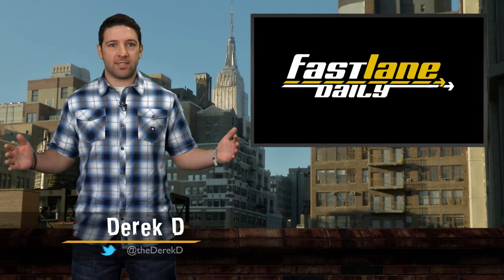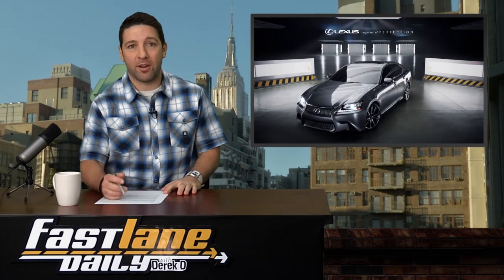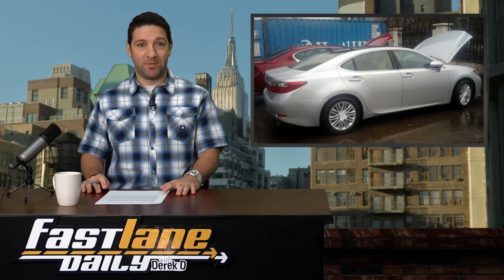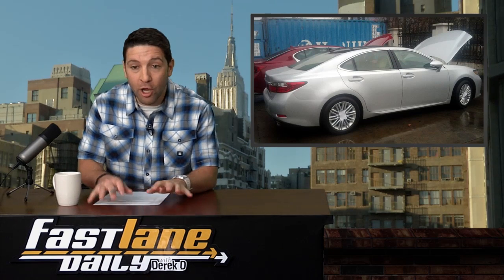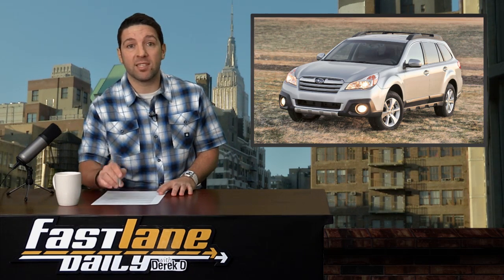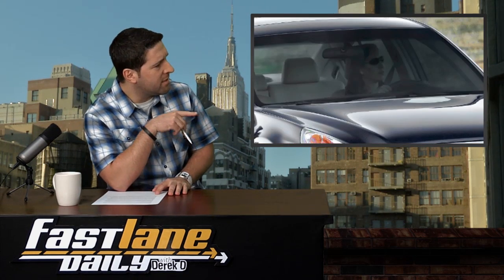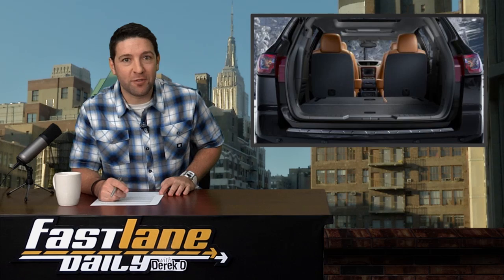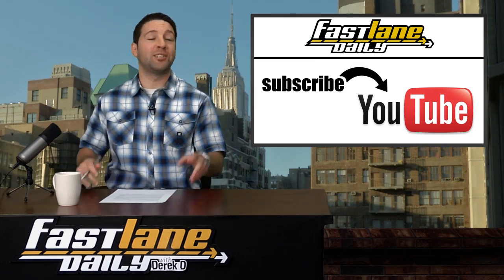Lexus ES Teased, Hot Head Coffee Crime, Chevy Traverse Facelift, New Acura RL, & Subaru Legacy!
Lexus throws a teaser image out of their new ES, although we can see the whole thing thanks to the Asian market ES (it's the same). More road rage although this time it's coming straight out of NY State and involves hot coffee! Subaru is adding to their Legacy and bringing a new Outback to the New York Auto Show. Chevy freshens up their Traverse, and Acura has a new flagship that looks awesomely plain. That's all today on Friday, March 30th on Fast Lane Daily, hosted by Derek D!